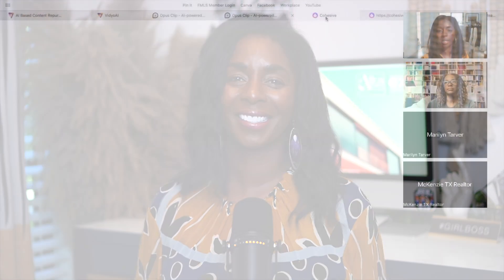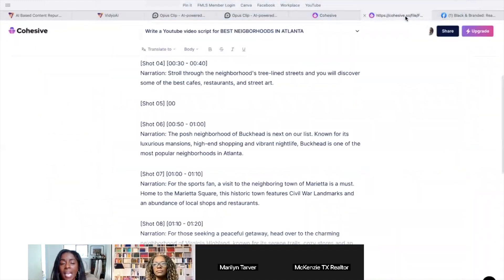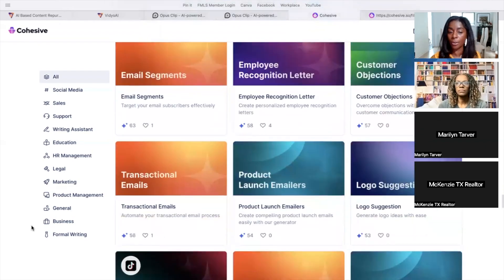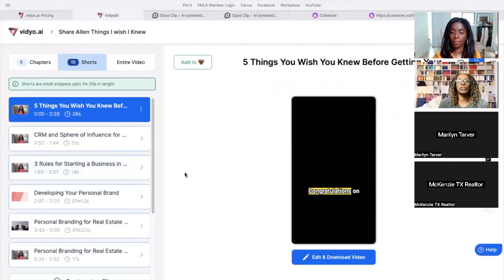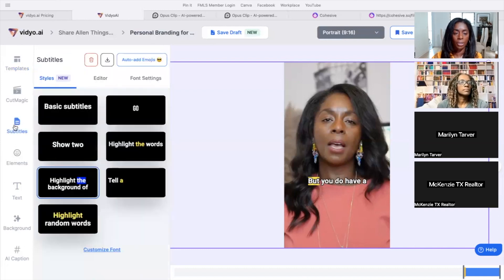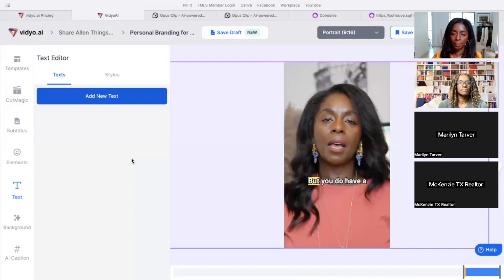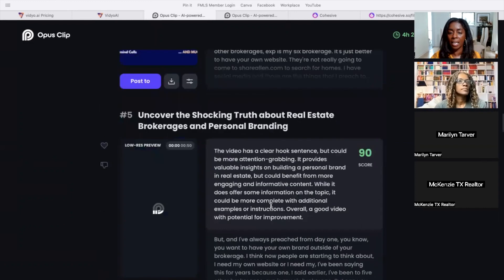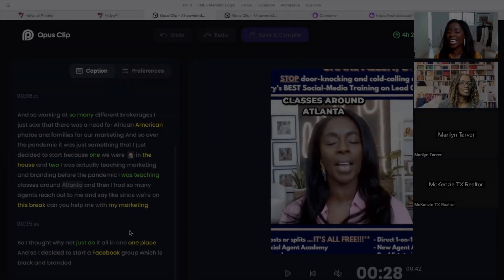"3 Must-Have AI Tools for Real Estate Agents: Boosting Sales and Streamlining Your Business"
Welcome to my latest video where we explore three powerful AI tools designed specifically for real estate agents. In this informative  live stream, we dive deep into Cohesive, Vidyo, and OpusClip - three cutting-edge platforms revolutionizing the way real estate professionals operate. Discover how Cohesive is a powerful writing tool to help you write script for everything from blog post ti Neal prep!  Vidyo's will tak e your long form video and help you create several short form post. OpusClip will create short for videos as well but will give you a viral score as well as a written out script from your video. Check out these incredible AI tools and demonstrate how they can elevate your real estate game to new heights. Don't miss out on this essential knowledge that can supercharge your success in the industry. Watch now and stay ahead of the competition!

Share Allen is a Mentor, global team leader & licensed Real Estate Agent in CA & GA at eXp Realty. I currently help over 3500 Realtors nationwide scale their real estate business by building a personal brand and using Social Media.

⚙️ Book a Private 1 on 1 Call with ME about joining my group at eXp!
🚀 FREE access to ALL of my Canva Social Media & Business Templates

💥 LET’S GET SOCIAL 💥
Share Allen is a licensed Real Estate Agent at eXp Realty:
🏆 Licensed in Georgia and California
🏆 Generating 80% of Business Online
🏆 Ranked top 5% Realtor at eXp in GA